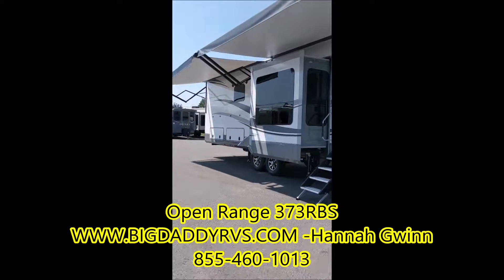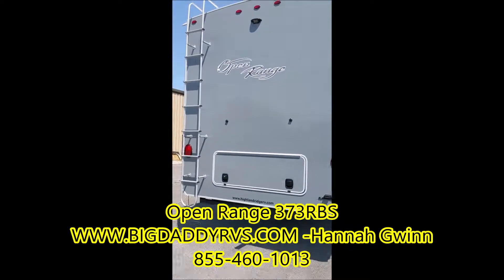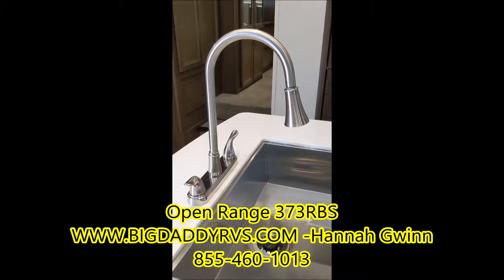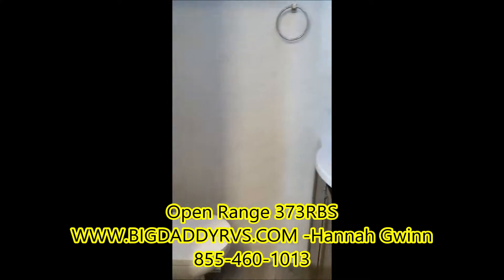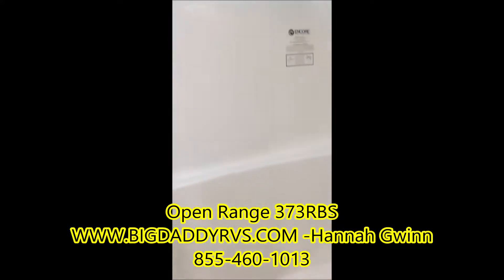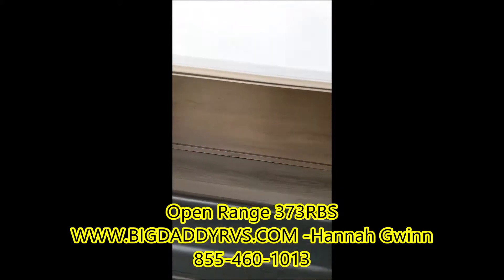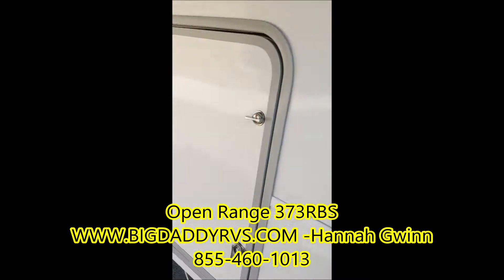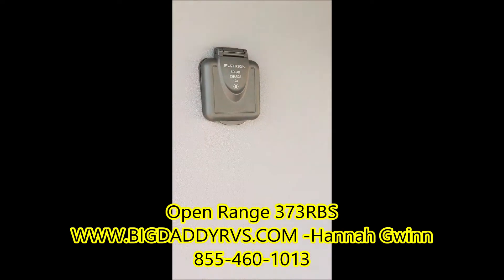Open Range 373RBS at Big Daddy RVs with 10 Yr Limited Warranty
Highland Ridge Open Range fifth wheel OF373RBS comes with the following options included:

PEBBLE DECOR

EXECUTIVE PACKAGE

FOUR SEASONS PACKAGE

HEAT PUMP

A/C 13.5 AND A/C DUCTED - BR

FAN, POWER VENT - LIVING ROOM

BED, KING

REFER, 21 CUFTPINBOX, TRAILAIR AIR RIDE

Why Big Daddy RVs?
Free-Battery!

Free-Propane in Tanks!

Free-Dealer Prep!

Highland Ridge Open Range fifth wheel OF373RBS highlights:

Dual Sink Bath
Half Bath
Separate Living
Free Standing Dinette
Walk-Through Bedroom
Pet Friendly

Just imagine how happy your spouse will be with their own sink in the rear full bathroom separate from the half bath that is off of the kitchen. You will also have plenty of counter space to place both of your toiletries away from each others, including lots of cabinets to store your linens and such.  There is even a pet bed tucked away next to the shower for your best friend.  You will love the front semi-private living area with a full wall entertainment center including an LED TV and a fireplace, plus dual sofas and theater seats with heat and massage features to recline in and watch the big game.  The centrally located separate kitchen area offers an island to prepare meals and wash dishes, and the free standing dinette allows you to enjoy a meal together before heading out the entry to relax under the awning in the great outdoors!

The Highland Ridge RV Open Range is designed for extended use during any season.  Each fifth wheel offers inside comforts such as stainless steel appliances, ball bearing full extension drawer guides, a motion sensor light in the bedroom and hallway, as well as a USB/12V charging port that charges your portable electronics even when you are not hooked up to a power source.  You will experience a quick and easy way to set up your fifth wheel with the 6-Point automatic leveling system or 4-point leveling system depending on the model you choose, and the JT Strong Arm stabilizers helping to eliminate movement while inside the unit.  Choose your favorite Open Range today!